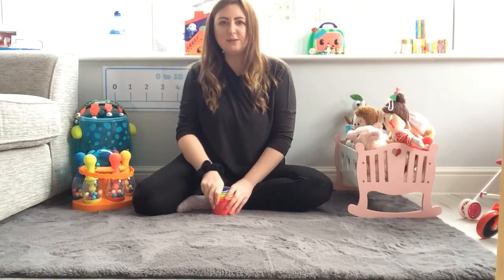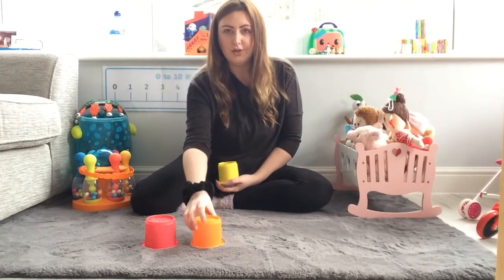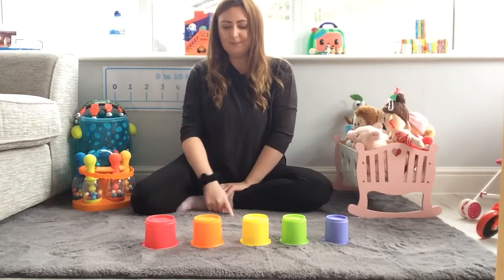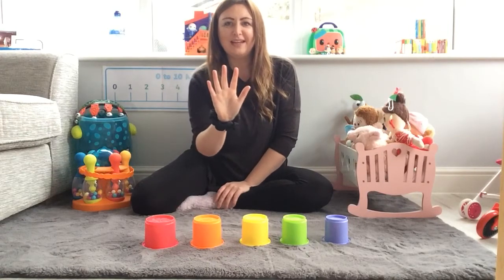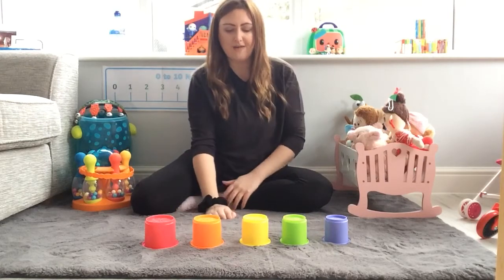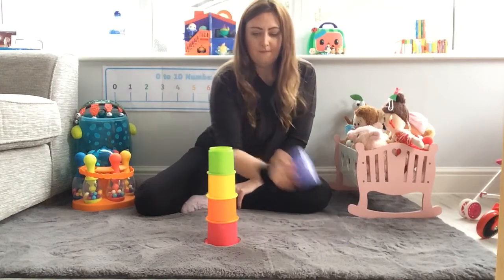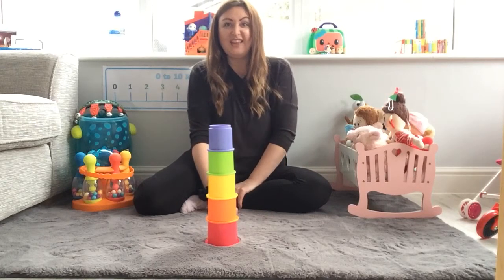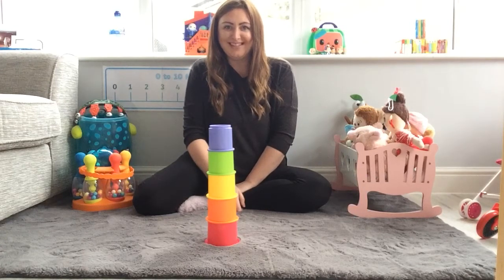Counting to 5